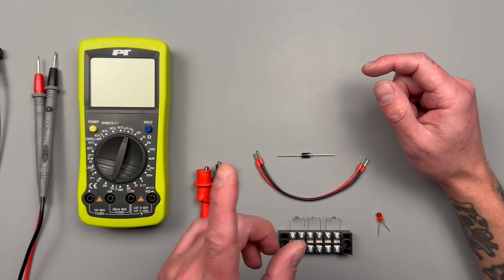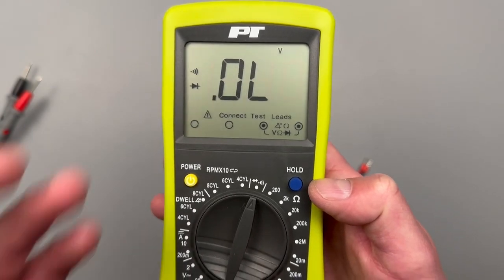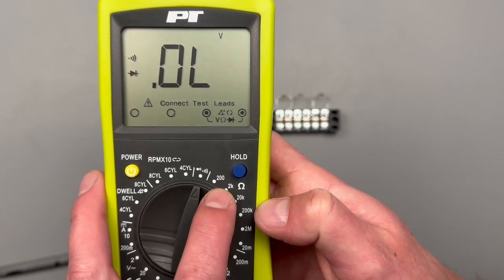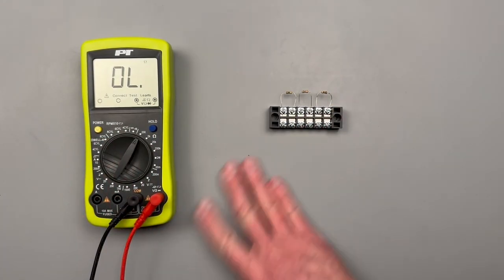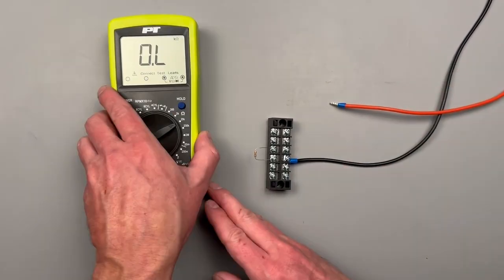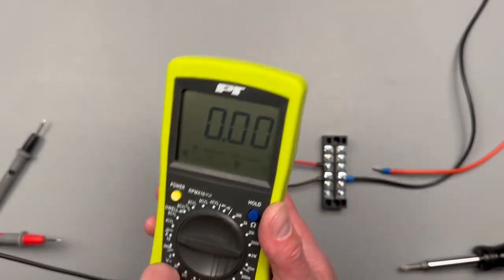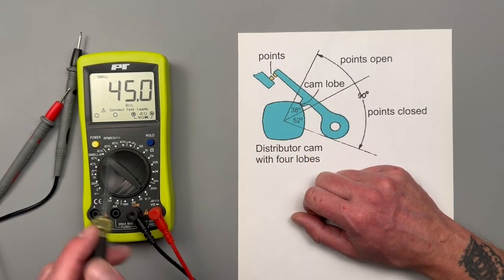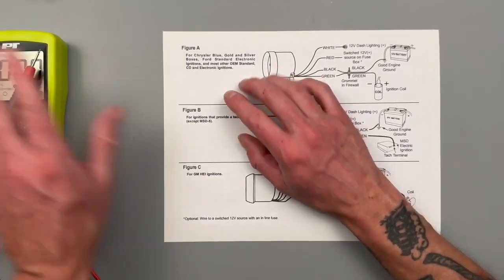⚙️ How to Use the PT-W2972 Automotive Digital Multimeter (Dwell & RPM for Classic Cars!)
🛠️Featured Tool Recommended Upgrades: 🔌 Better Leads (Silicone) 🔋 Spare Fuses (You'll need these - fits most meters) 🧲 Magnetic Hanger

Video Summary
The PT-W2972 Performance Tool Digital Automotive Multimeter (often sold at O'Reilly's or NAPA) is a must-have for classic car enthusiasts! This guide shows you how to use every setting on this meter, including the rare and essential Dwell Angle and Engine RPM functions for older distributed ignition systems.

This meter is a great value, offering all standard DMM functions (Volts, Ohms, Amps) plus the specialized tools you need for fine-tuning your vintage ride's ignition timing and points.

Key Automotive Settings Covered:

Dwell Angle: How to measure the time the ignition points are closed for precise timing and performance tuning [10:17] 🕰️

Engine RPM: Connecting the meter to your tach signal to set idle speed and timing [11:59] 🚀

DC Amperage (10A max): Crucial for finding parasitic draws and troubleshooting blown fuses [07:22]

Full Tutorial & Key Moments
Master this versatile automotive meter with these key moments and timestamps:

Meter Overview & Lead Ports: Understanding where to plug your test leads based on the function [00:33]

Diode & Continuity Check: Testing diodes and LEDs, and understanding voltage drop [02:00] 💡

Resistance (Ohms) Setup: Understanding why this non-auto-ranging meter has multiple settings and selecting the correct resolution (200, 2k, 20k, 200k, 2M, 20M) [03:09]

DC Voltage (Volts DC): Checking 12V automotive batteries and systems, noting polarity [06:10] 🔋

AC Voltage (Volts AC): Measuring household power (for general use) [07:02]

DC Amperage Measurement: Connecting the meter in series to measure current flow (200mA and 10A settings) [07:22] 🔌

Dwell Angle Explanation: Breaking down the 4, 6, and 8-cylinder settings and what the reading means [10:34]

RPM Measurement: Setup examples (ignition coil, distributor) for setting engine speed [12:22]

Performance Tool PT-W2972 Key Features
Type: Manual Ranging Digital Multimeter

Specialty: Automotive Dwell (4/6/8-Cylinders) and RPM (4/6/8-Cylinders) settings.

Testing: Measures DC Voltage, AC Voltage, DC Current (Amps/Milliamps), Resistance (Ohms), Diode, and Continuity.

Features: Large display, lead connection indicator, data Hold function [01:27].

All opinions expressed are solely those of the creator. Always practice safe electrical testing. The current (Amperage) setting requires the meter to be wired in series with the circuit, which is different from a voltage test.